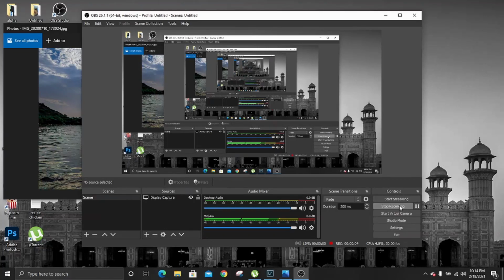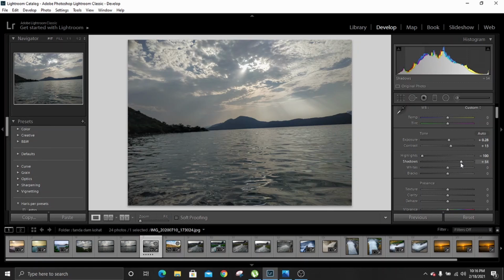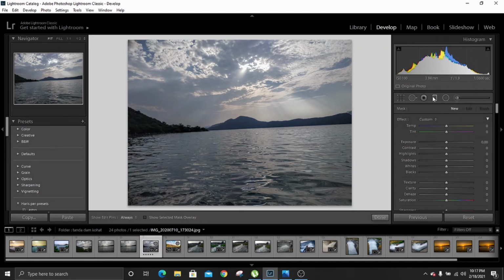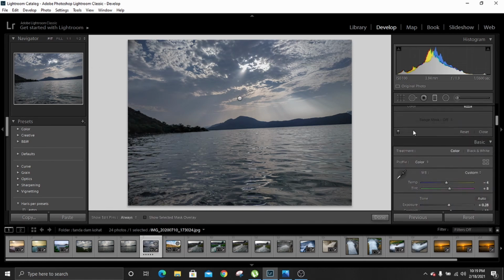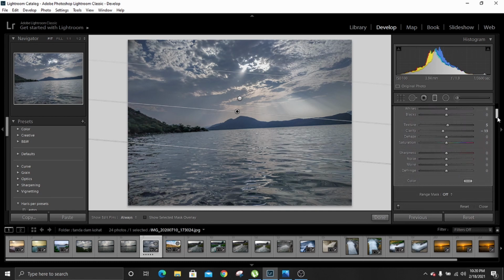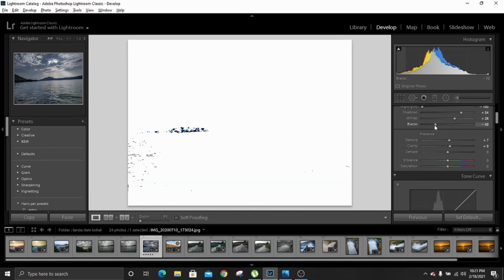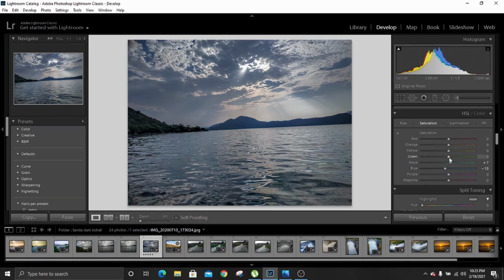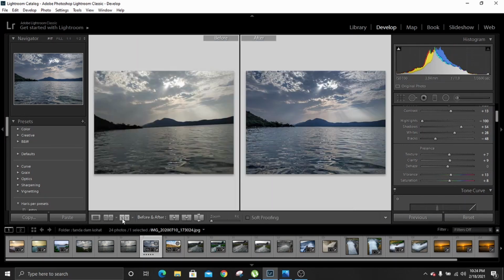Lightroom cc tutorial | How to edit clouds and water